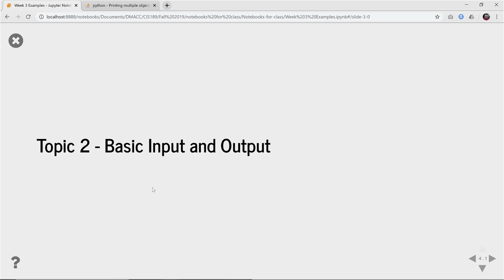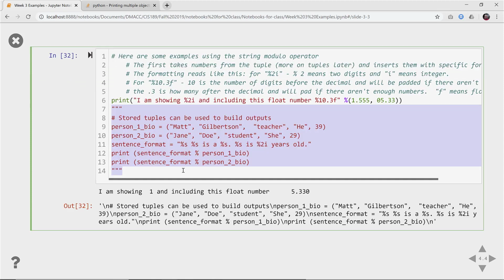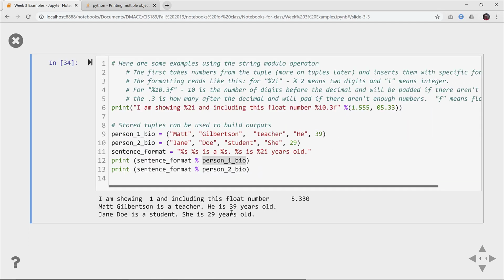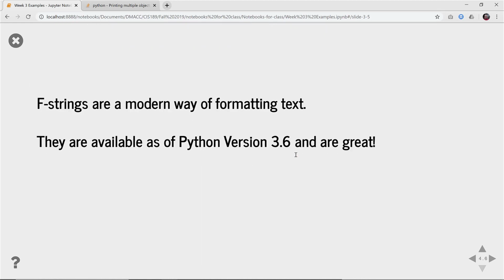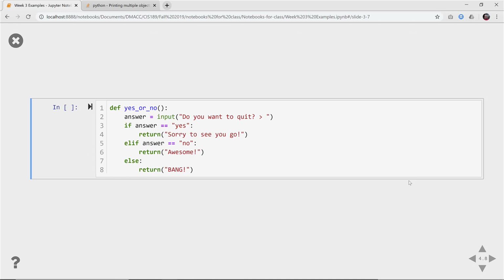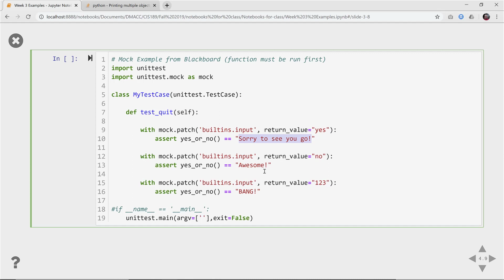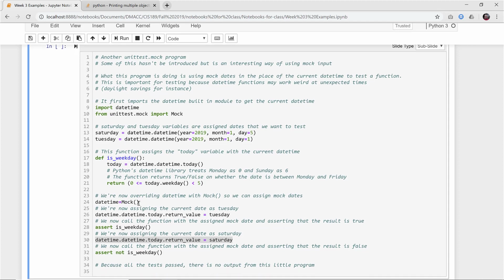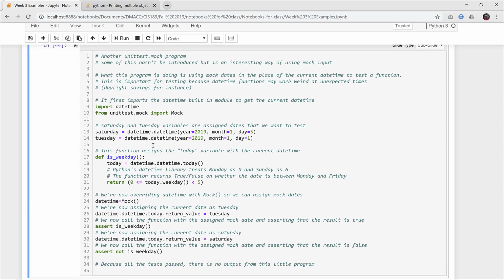CIS189 module 3 topic 2 (3 of 4)